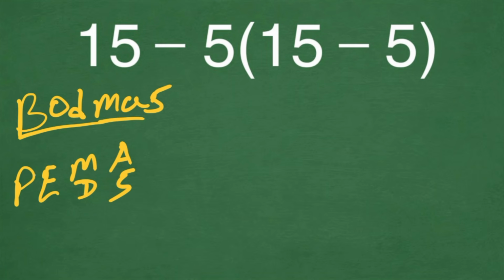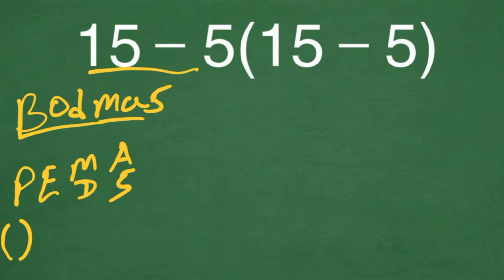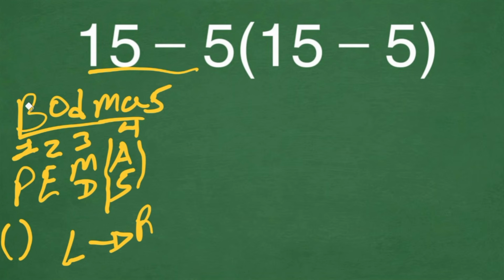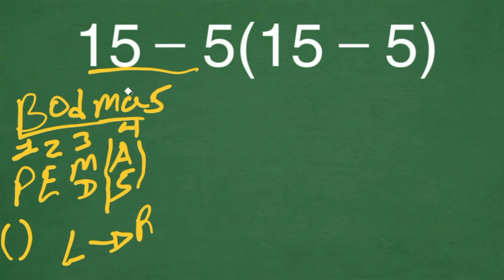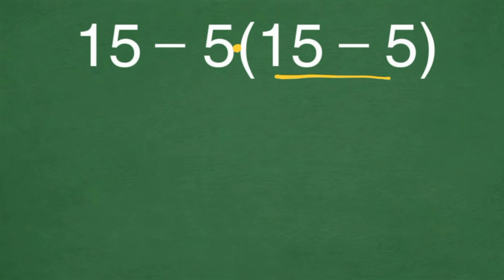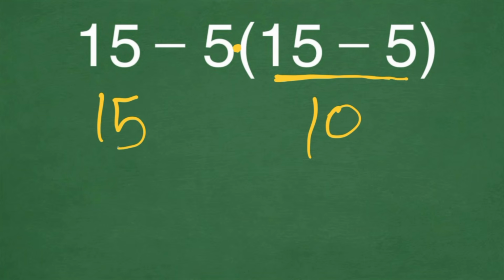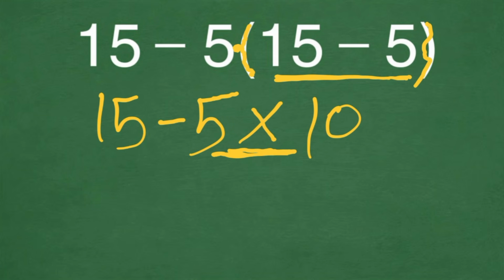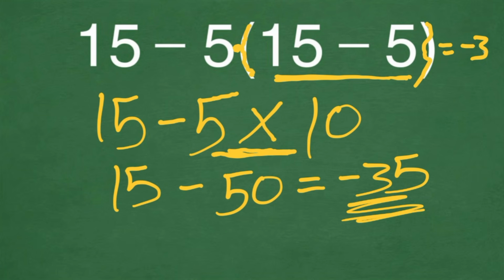How Fast Can You Solve This Math Challenge?